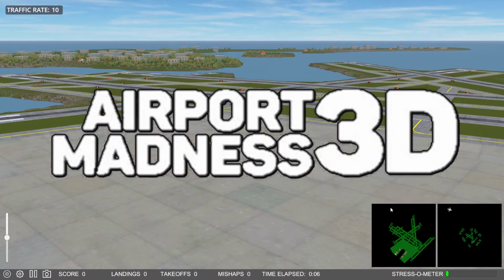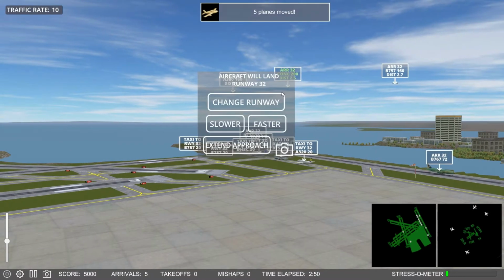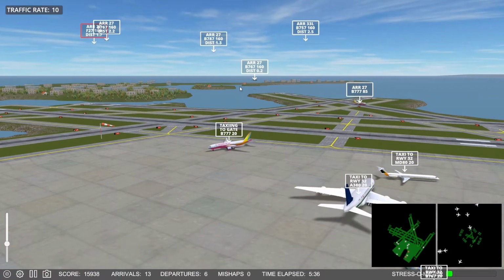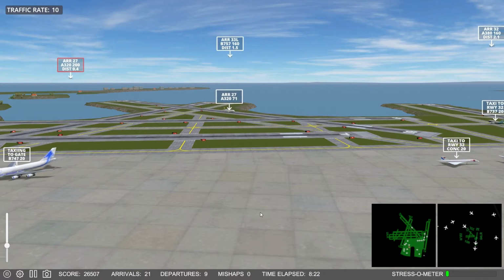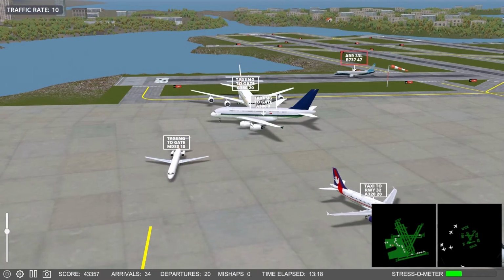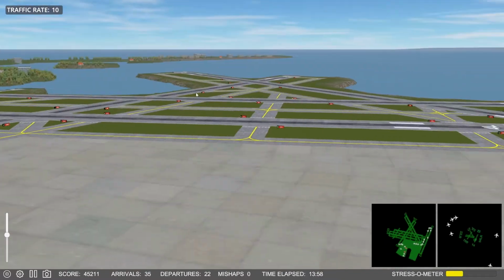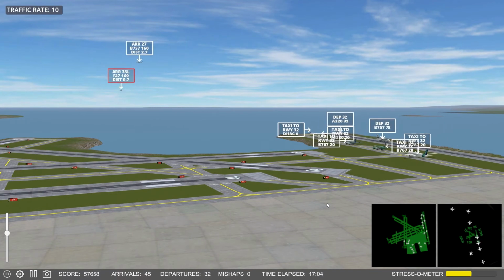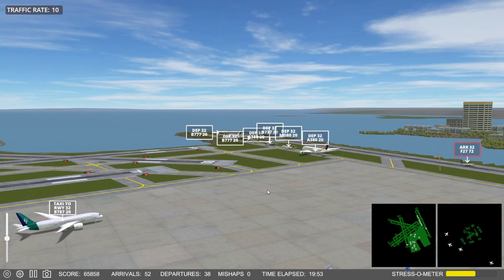Airport Madness 3D E246 Boston Madness 32/33L/27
This seventh edition has been very popular with much more to come.  I plan to try some different combinations of traffic rates and runways interspersed with achievement attempts.  The official game site is

Title animation:
Commisioned by Mark Jonathan Prepena